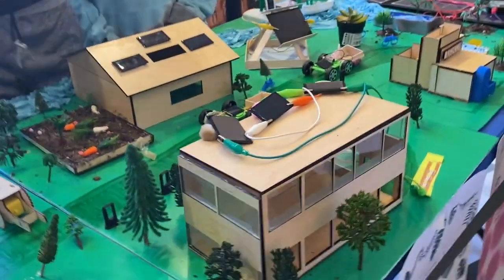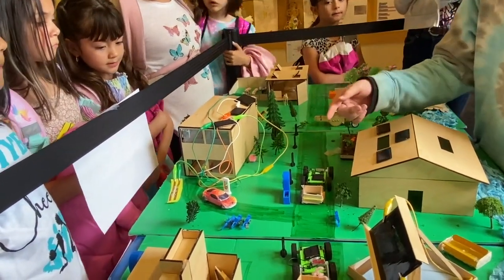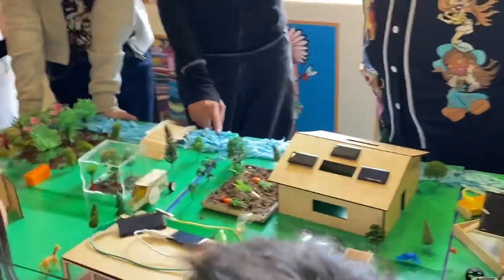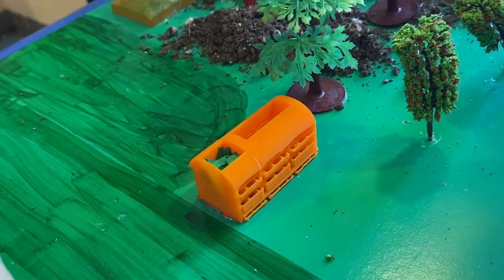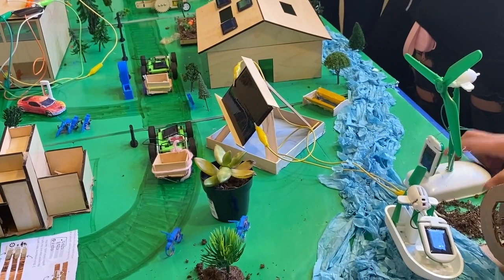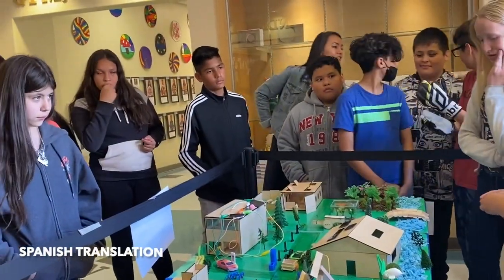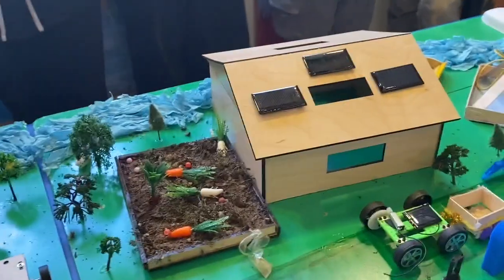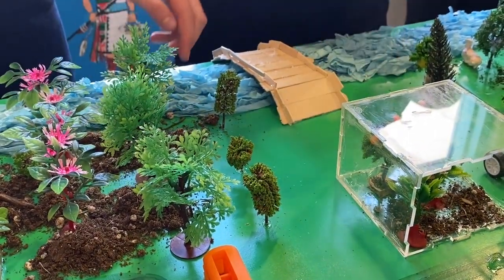SAGE's Sustainable City Demo